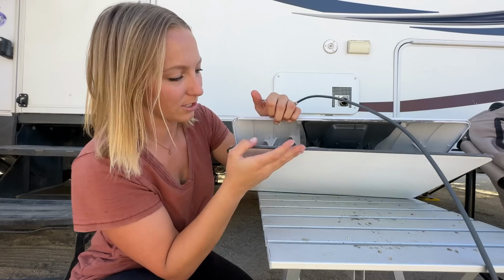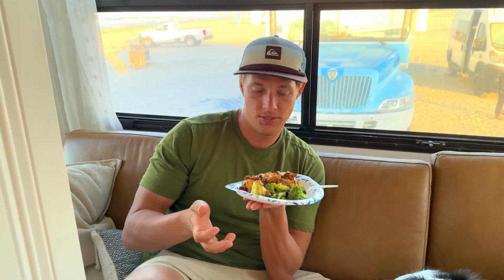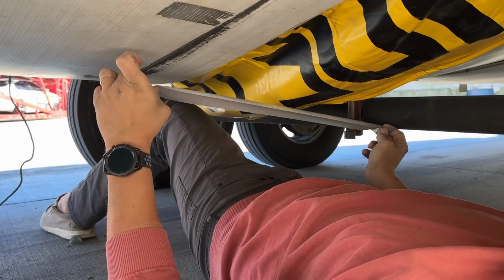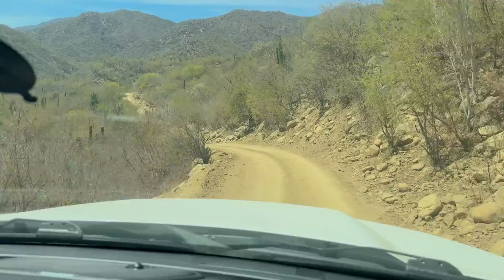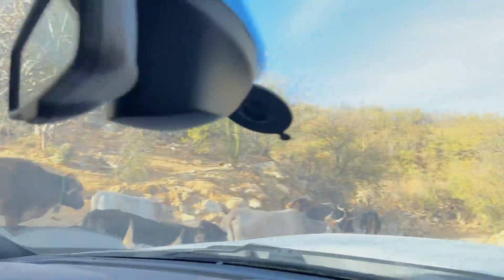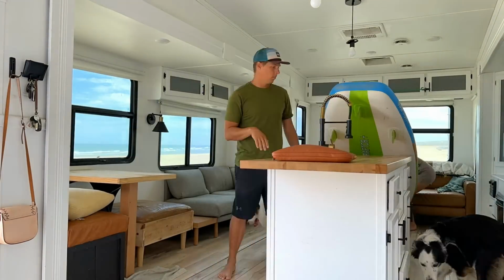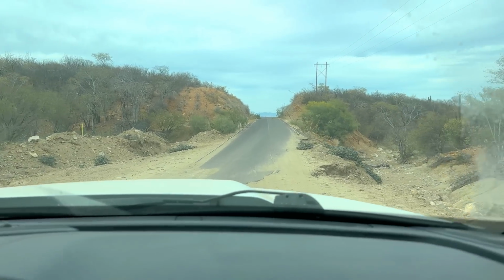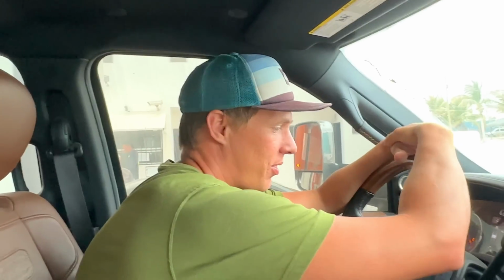Is That a CRACK in our RV?! Damage in Mexico & Other RV Life Problems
This week we're battling some crazy windstorms in the RV. It gets so bad that our RV cracks and we have to cut off our slide topper to prevent more RV damage! Join us as we continue exploring Baja Mexico living full time in our RV.

Discover our list of 10 Big Rig RV Parks & boondocking spots along the Baja Peninsula

Resources and links for RVing Baja Mexico :
- Get a copy of our Baja Prep Checklist that includes links to a printable traffic violations document and other key resources
- Traction boards
- Water bladder
- Snorkel masks
- Baja Atlas

Timestamps:
0:00 Intro
0:36 A crazy windstorm
3:33 Cutting off our slide topper
6:49 Going to Santa Rita hot springs
7:18 The bumpiest dirt road
10:08 Exploring Santa Rita Hot Springs
11:55 Cows in the road
13:22 Packing up at La Ribera Beach
14:48 Dumping the RV tanks
16:09 A sketchy Baja Mexico road
17:53 Arriving in La Ventana
19:37 See you next time

SHOP & SUPPORT US

SAVE 5% on solar products with code WILDRVLIFE5 at SanTan Solar

Amazon store

We’re Victoria & Craig, a full-time travel couple currently living the RV lifestyle! In 2021, we realized life was too short to wait to chase our dreams, so we purchased a used fifth wheel camper and completely renovated it. After selling our house in Florida, we set off on our journey as full-time RVers. Full time RV living has taken us across the United States, Baja Mexico, and Canada, where we’ve fallen in love with boondocking in stunning locations and living an epic adventure travel lifestyle. In 2023, we upgraded to a brand new Brinkley RV Model Z 3100.

Join us as we explore new destinations and embark on new adventures. From hiking, rock climbing, and paddle boarding to surfing, off-road exploring, and cooking around a campfire, we live our travel couple lifestyle to the fullest!